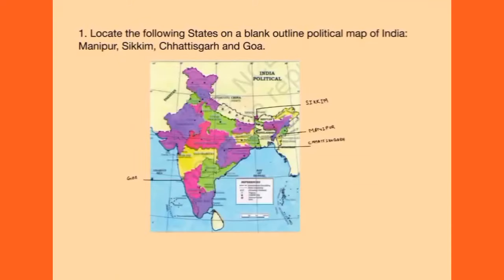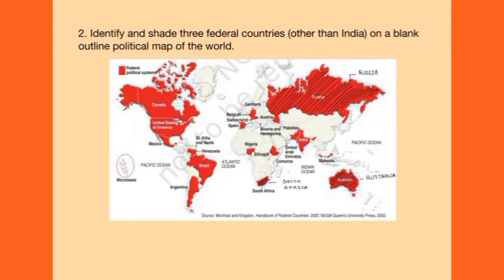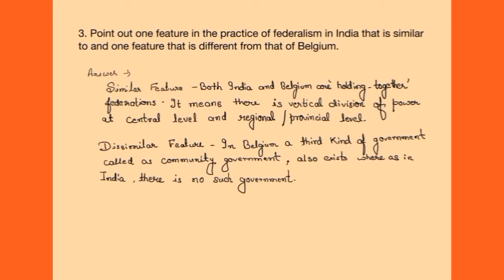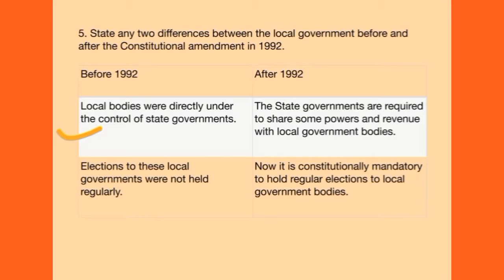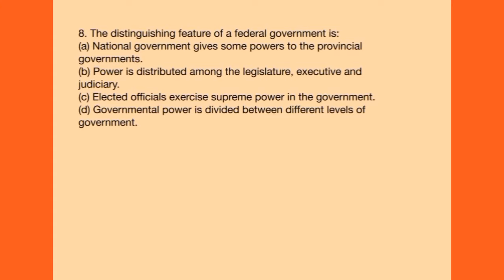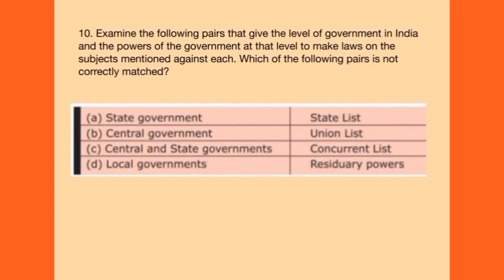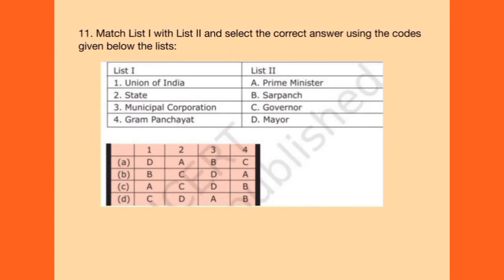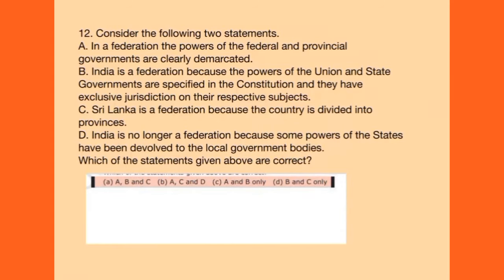NCERT Class 10 Political Science Chapter 2- Federalism- EXERCISE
class 10th Political Science Chapter 2- Federalism (solution) analysis and explanation from examination point of view